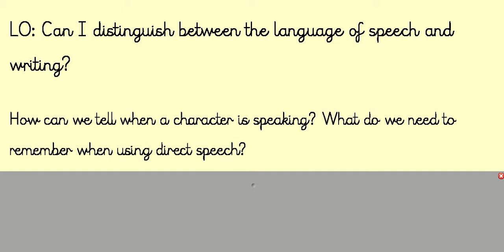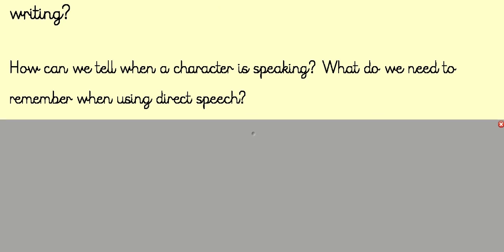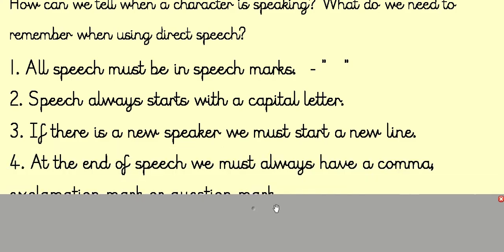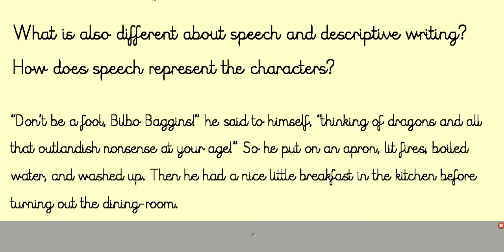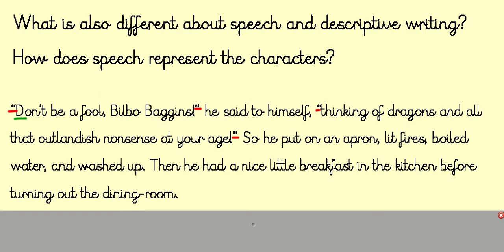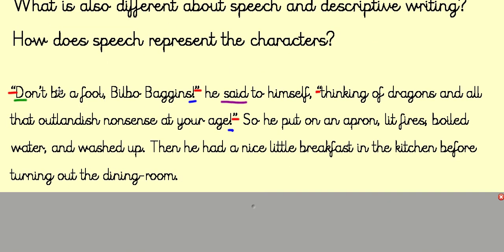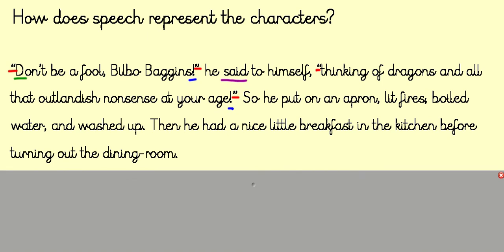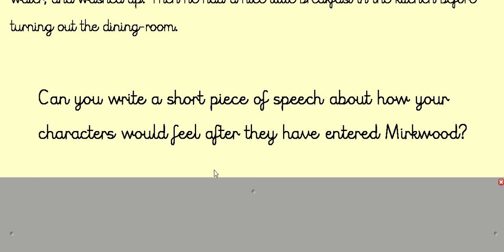Year 6 - Learning Journey - 18.01.2021